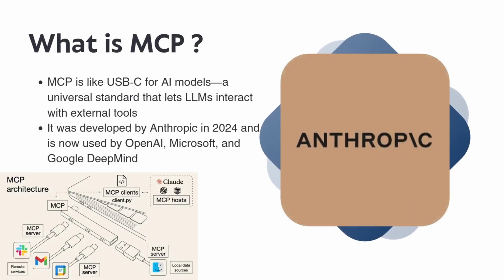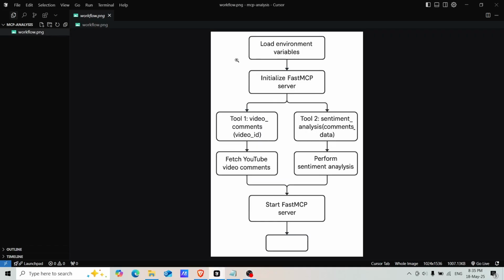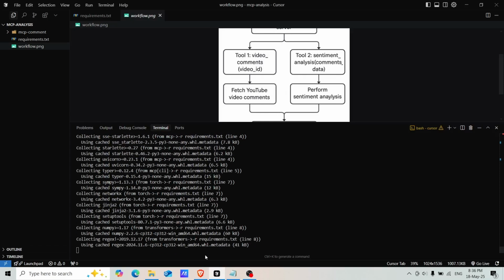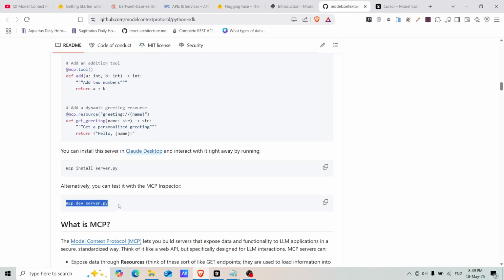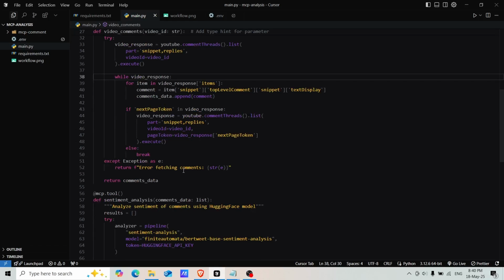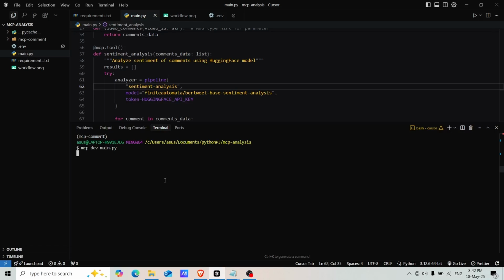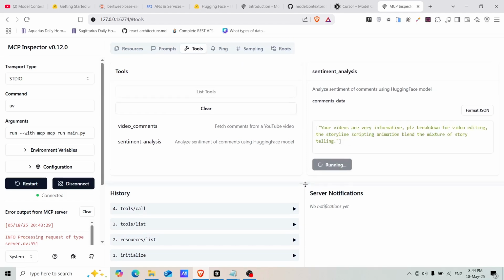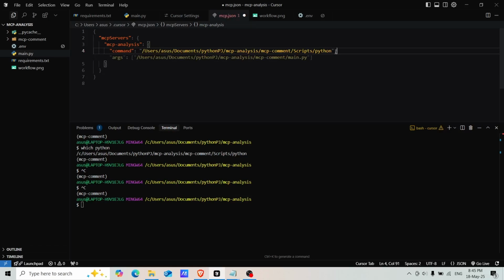How to build an MCP server in Cursor | Youtube Automate Comment Analyzer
In this tutorial, we’ll walk through how to build an MCP (Modular Command Processor) server using Cursor, designed specifically to automate YouTube comment analysis.

You’ll learn how to:
✅ Load environment variables
✅ Initialize an MCP server
✅ Use video_comments(video_id) to fetch comments from YouTube
✅ Apply sentiment_analysis(comments_data) to detect sentiment
✅ Start the MCP server for live automated processing

📊 This project is perfect for anyone interested in natural language processing (NLP), YouTube automation, or building AI-enhanced servers.

🧠 Tools & Tech Stack:

Python + FastAPI

Sentiment analysis (e.g., Hugging Face, VADER, etc.)

Cursor IDE